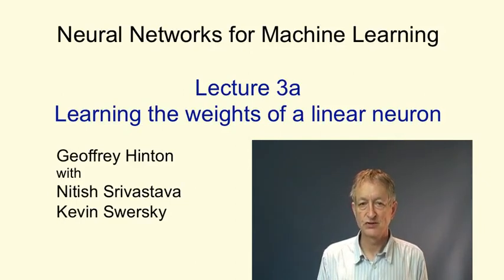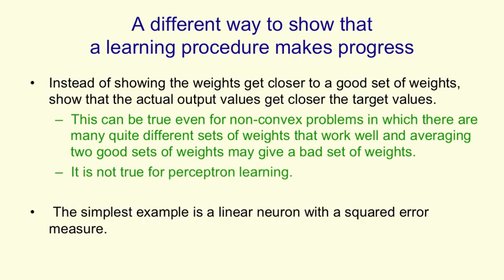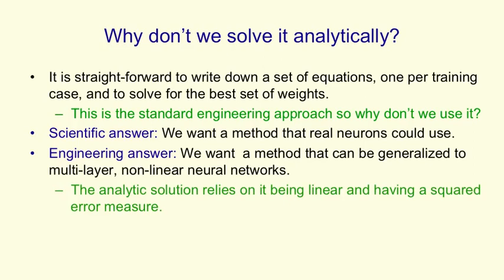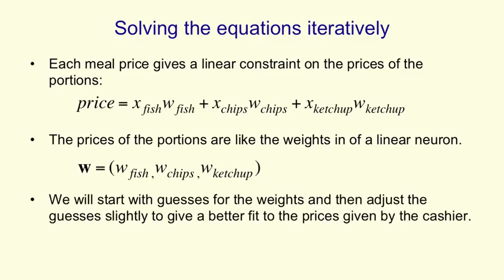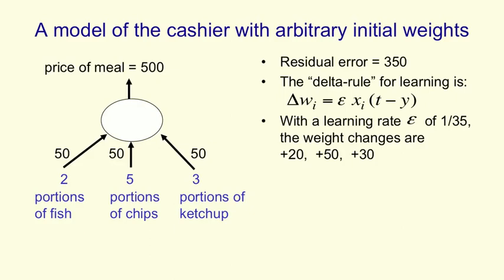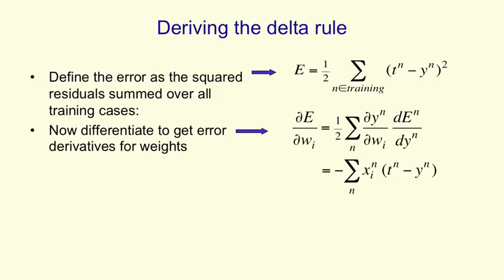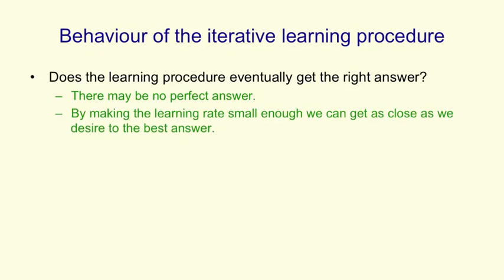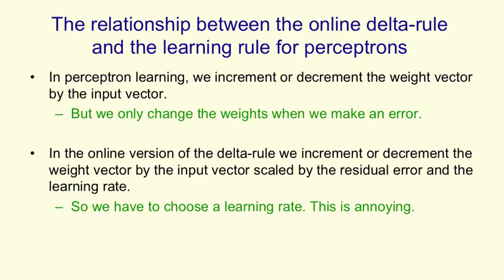Learning the weights of a linear neuron 11 Machine Learning